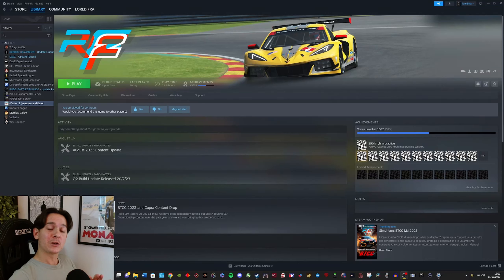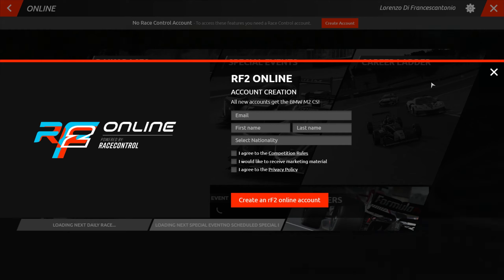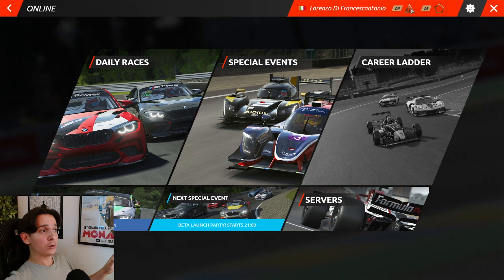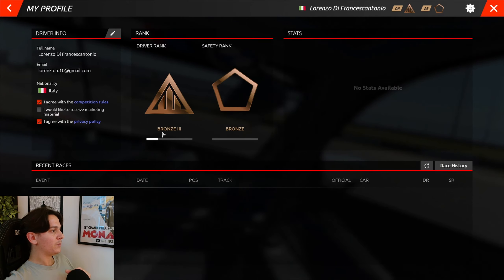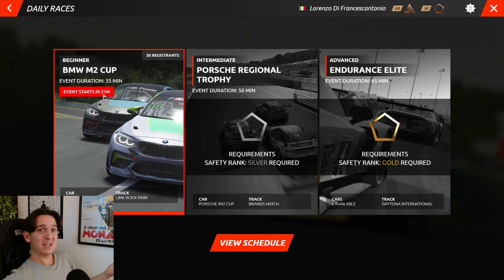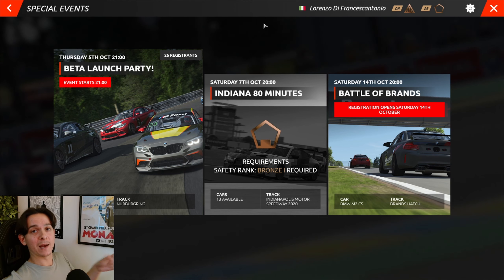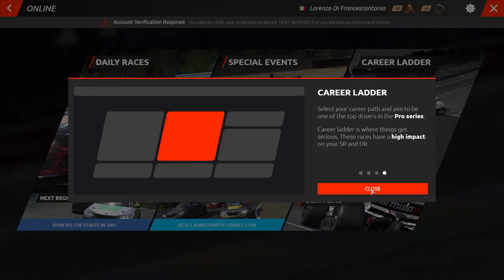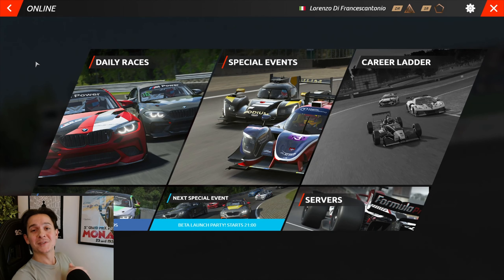rFactor 2 Online (Powered By RaceControl): Features Walkthrough (Open Beta)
In this video, we dive into the newly released rFactor 2 Online Open Beta, fueled by cutting-edge RaceControl technology. 🚀

🎁 As a special treat, all registered users receive the recently updated BMW M2 CS as a gift! Join me as we explore the key features of this online racing experience.

🌐 Revamped Ranking System:
- Climb the ranks from bronze to platinum based on your Safety Rank (SR) and Driver Rank (DR).
- Drive responsibly to elevate your SR, but remember, your DR cannot exceed your SR.

🏁 Daily Races:
- Engage in weekly refreshed races with categories for all skill levels.
- Beginner, Intermediate, and Advanced races with Safety Rank requirements.
- Enjoy fun, easy-to-enter races with minimal impact on your Driver Rank.

🌟 Special Events:
- Participate in weekly longer events with greater Driver Rank rewards.
- Experience real-world weather using API data for an immersive racing atmosphere.

📈 Driver Profile and Statistics:
- All your races are stored in your driver profile.
- Track your progress, results, and statistics to fine-tune your racing skills.

🎮 Server Hosting:
- Host your own server hassle-free with the new in-game UI and AWS infrastructure.
- Purchase server minutes at various bundles for a customized experience.

🗓️ Schedule:
- Discover the beta world between 11 am and 2 am CEST every day.
- More hours might be added based on popularity.